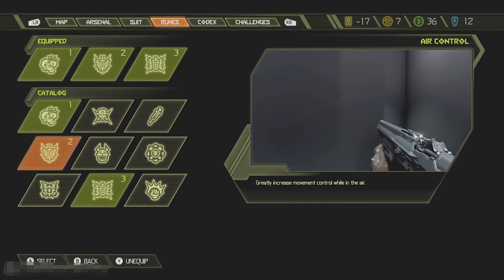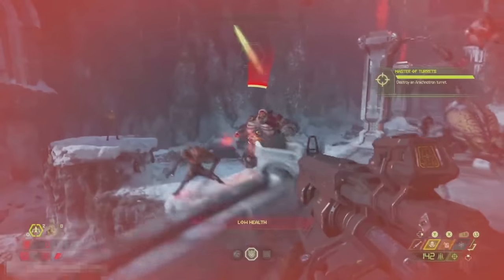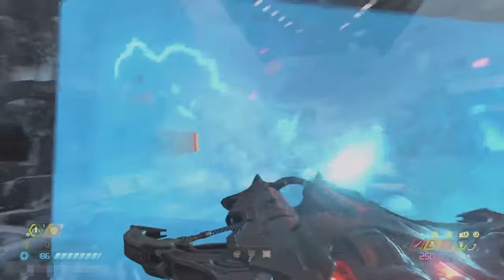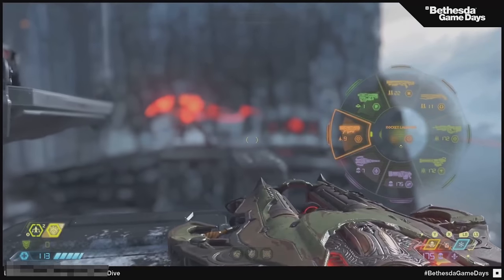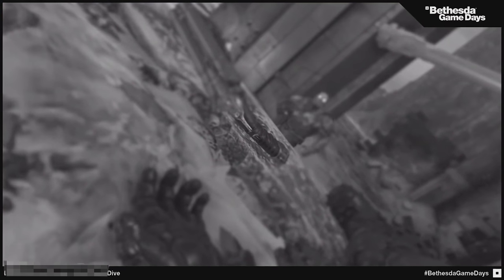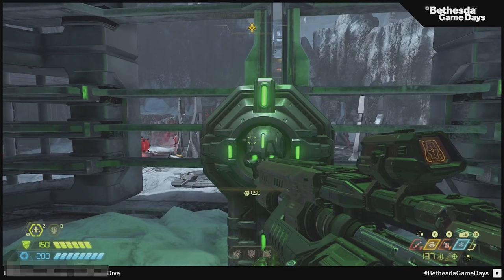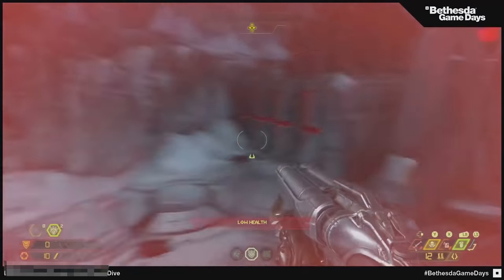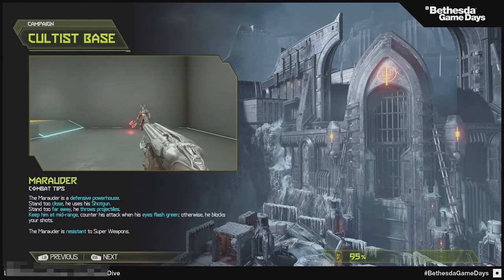Doom Eternal Master Level Gameplay 2020 (4K 60FPS)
Doom Eternal Players once again take on the role of the Doom Slayer, an ancient warrior who battles the demonic forces of Hell, from a first-person perspective. The game continues its predecessor's emphasis on "push-forward" combat, encouraging the player to aggressively engage enemies in order to acquire health, ammo and armor. Doom Eternal player has access to various firearms, such as the Combat Shotgun, Super Shotgun, Heavy Cannon, Rocket Launcher, Plasma Rifle, BFG 9000, and Ballista. Melee weapons such as a chainsaw, the "Crucible Blade" energy sword and a retractable arm-blade can also be used. The arm-blade provides the opportunity for a larger variety of quick and violent "glory kill" executions. Doom Eternal Super Shotgun is now equipped with a "Meat Hook", which slingshots the player towards an enemy, functioning as a grappling hook in both combat scenarios and environmental navigation. Doom Eternal a new Equipment Launcher with the ability to lob grenades and ice bombs that also dons a Flamethrower that provides armor from burning enemies is now part of the Doom Slayer's armor. New movement mechanics such as wall-climbing and dash moves will also be introduced.

Creative director Hugo Martin has stated there will be twice as many demon types as in the 2016 reboot. There are new types of enemies, such as the Marauder and Doom Hunter, while others, such as the Pain Elemental, Arachnotron, and Archvile, will be reintroduced from previous Doom entries. A new system called "Destructible Demons" is featured, in which enemies' bodies become progressively destroyed and deteriorated in combat as they suffer damage. There is also a new lives system. During gameplay, players can collect 1-up items (which look like green helmets) scattered around the environment. When the Doom Slayer perishes in combat, he will respawn where he died if he has spare lives, instead of restarting at the nearest checkpoint.

Doom Eternal will feature an asymmetric multiplayer mode called "Invasion", in which players can join others' single-player campaigns, fighting against them as demons.This mode can be turned off by players who wish to play the game solo. In addition to Invasion, the game features other standard multiplayer modes.